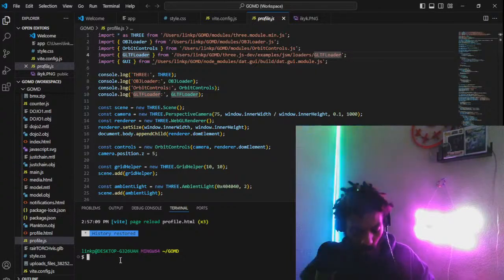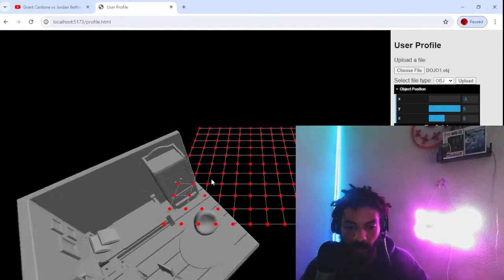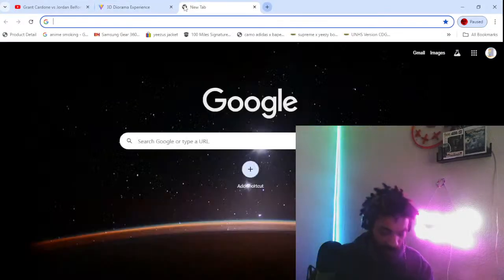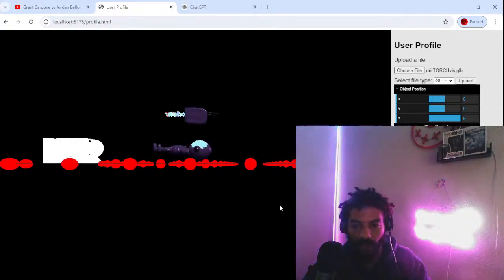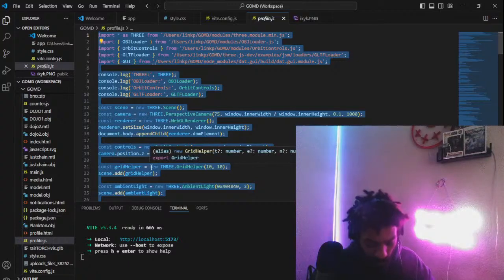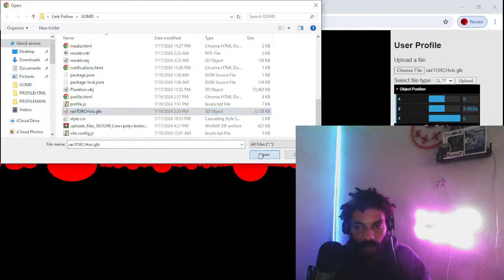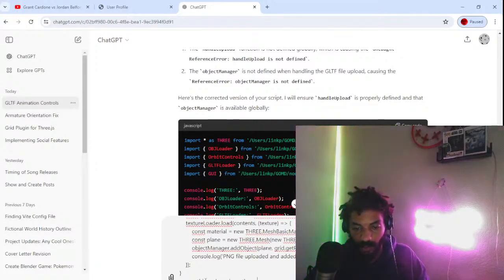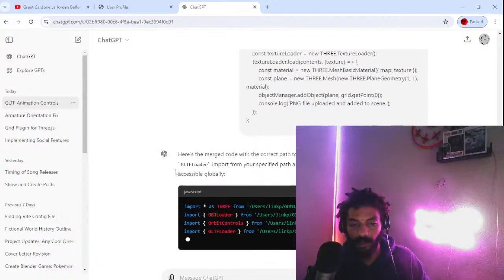CODING ANIMATING & RECORDING TO IAYZE BEATS I AM PIXAR KANYE WALT DISNEY WHO IS GONNA BE THE MEDICI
CODING A 3D IMMERSIVE SOCIAL MEDIA THERE IS NO BRIDGE BETWEEN HIP HOP AND THE CODING COMMUNITY THERE IS BARELY A BRIDGE BETWEEN THE HIP HOP AND ANIMATING COMMUNITY I WILL BE COLLECTING THE FREE BILLION DOLLAR MARKET SHARE BECAUSE THERE SIMPLY IS NOBODY ELSE TO DO IT I HAVE REALIZED THIS I AM PIXAR